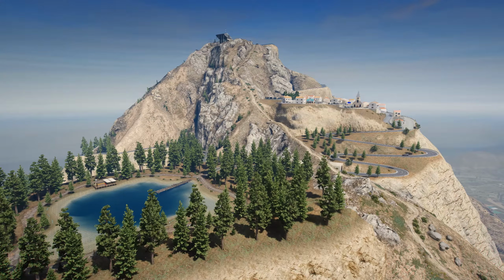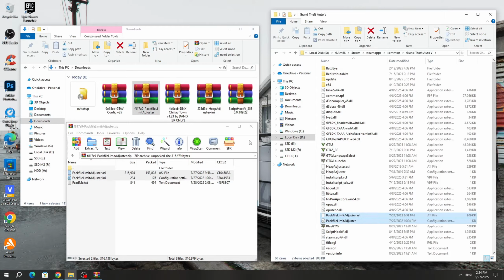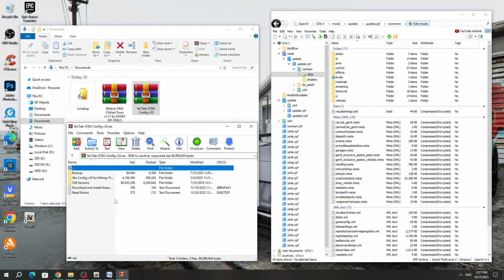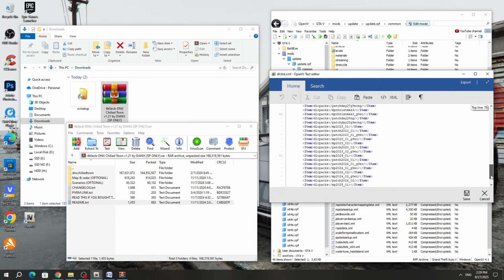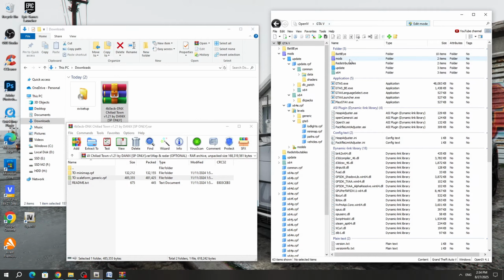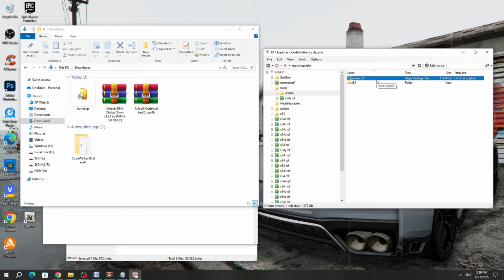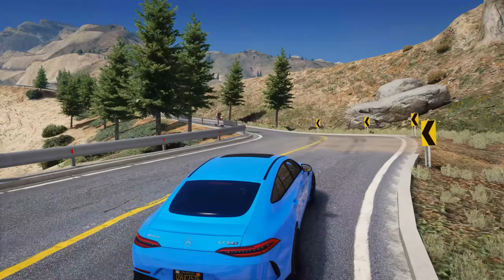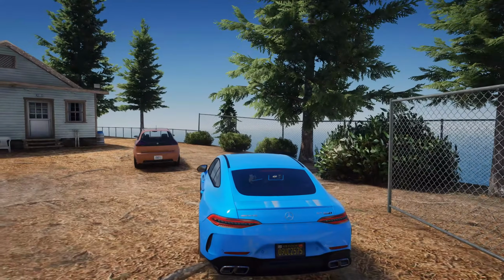How to install Mount Chiliad in GTA 5 / DNX Chiliad Town - New town and roads on Mt. Chiliad GTA V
In this video, I will show you how to install DNX Chiliad Town - New town and roads on Mt. Chiliad in GTA 5.
DNX Chiliad Town - New town and roads on Mt. Chiliad

Timecodes:
00:00 Introductions
00:33 Downloading mods
1:01 How to install Mount Chiliad in GTA 5
5:00 Installing additional mods
5:13 Map and radar
6:12 Scenarios
7:50 Review in GTA 5